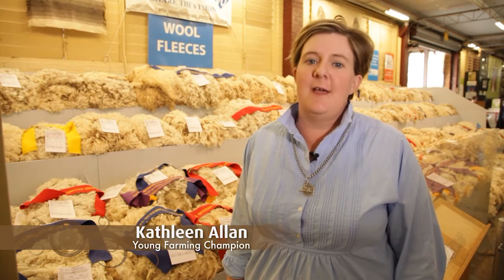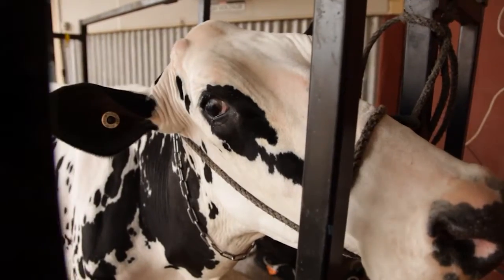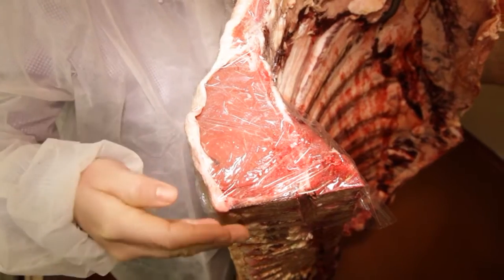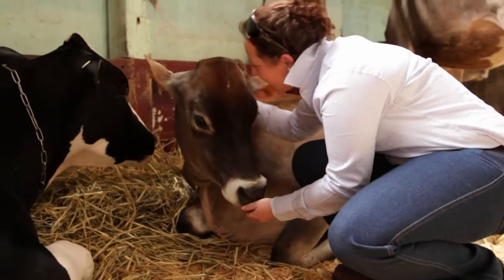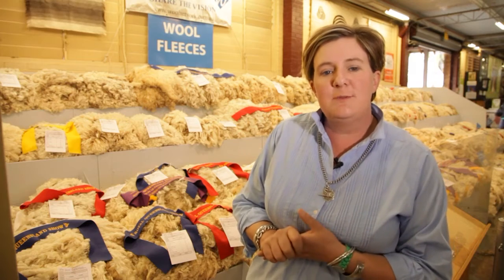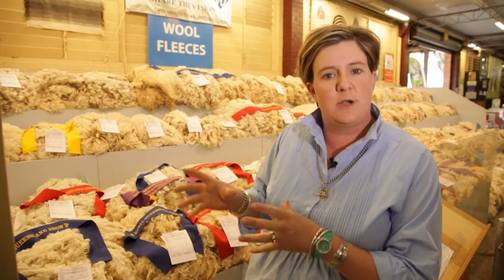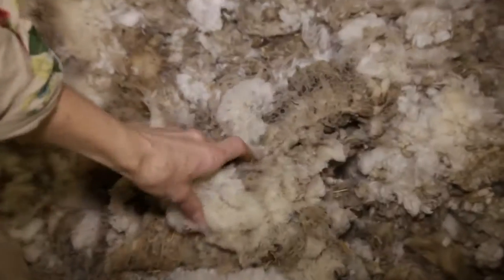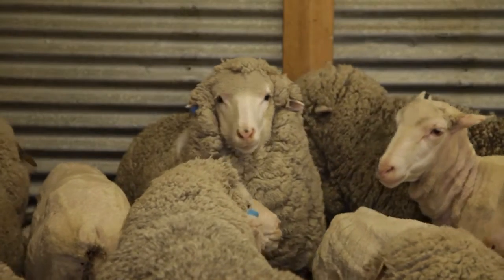YFC Kathleen - Sheep and Wool